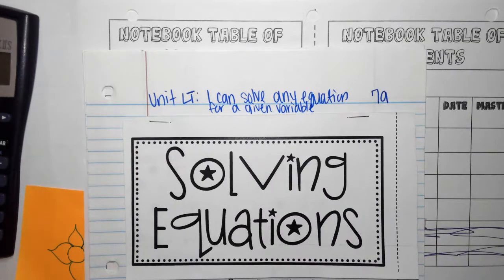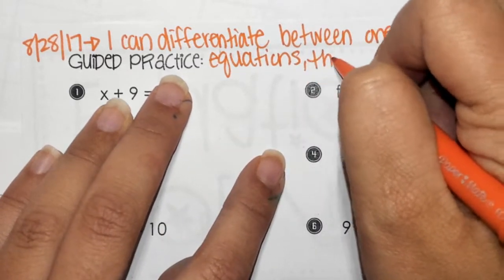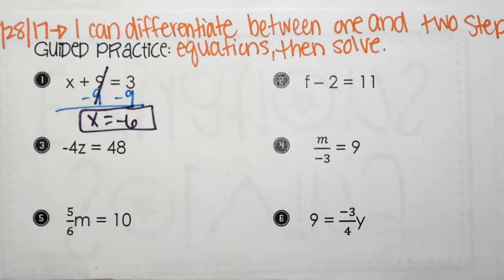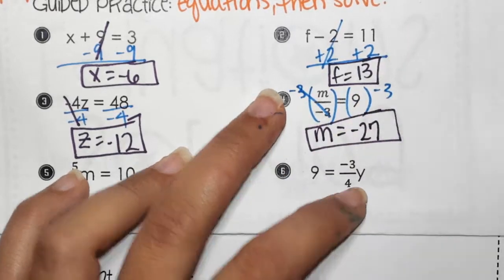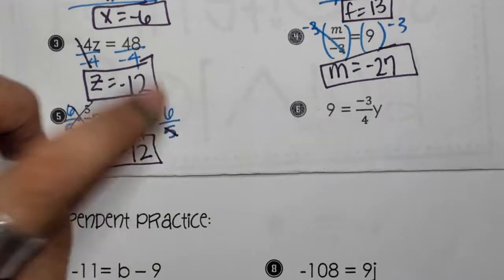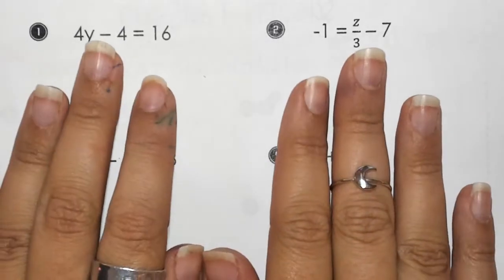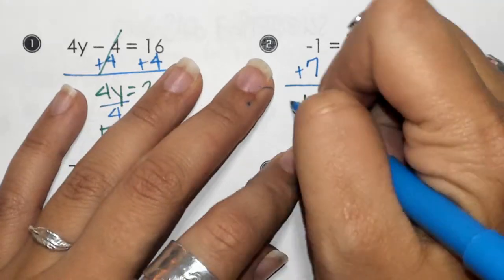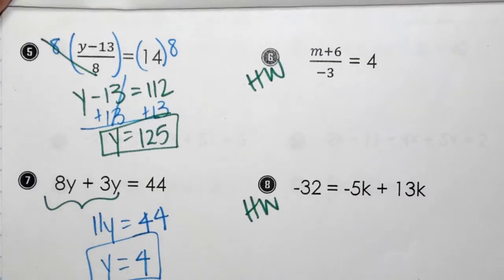8 28 17 6th